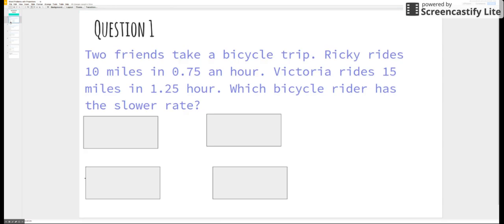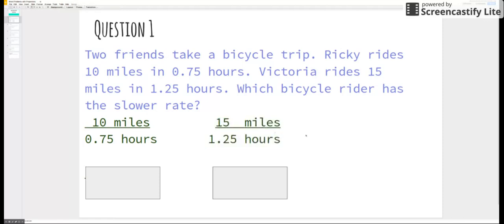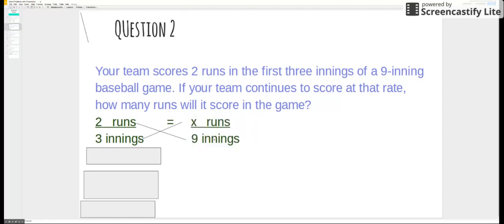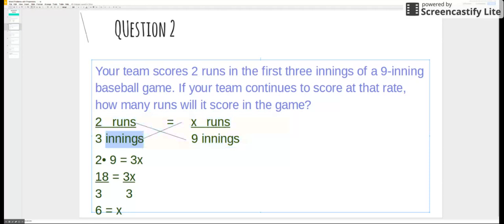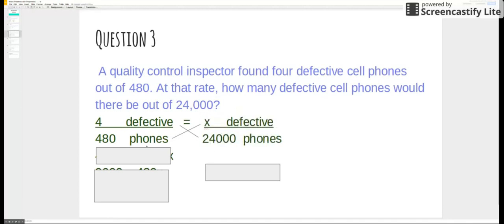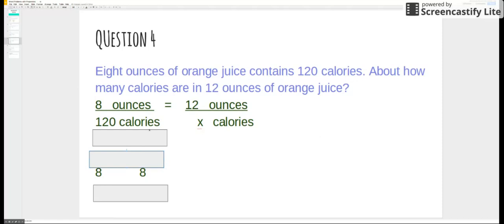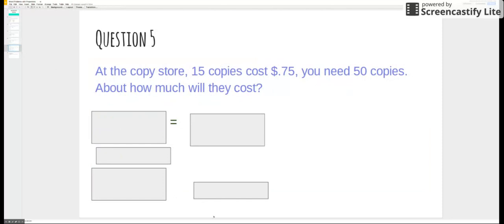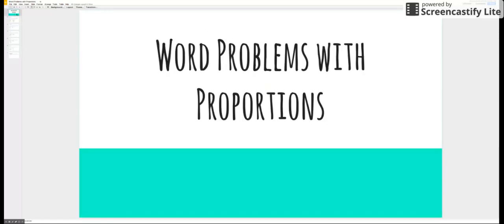Word Problems with Proportions